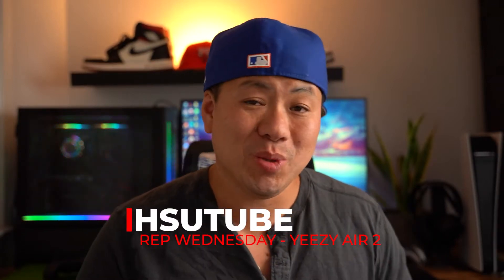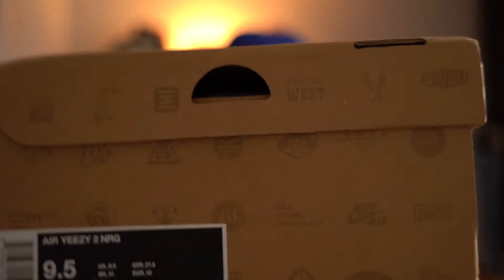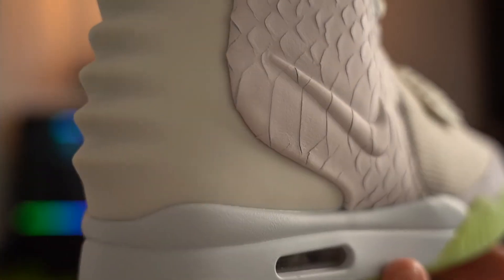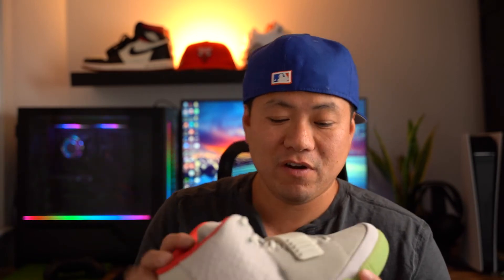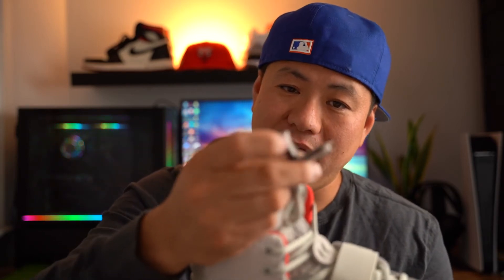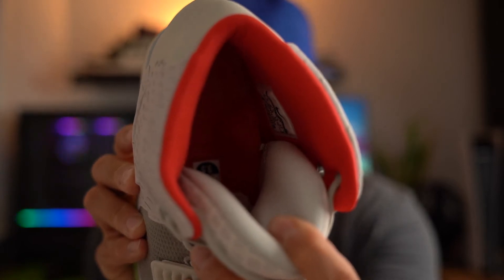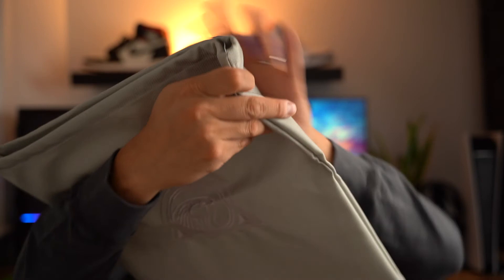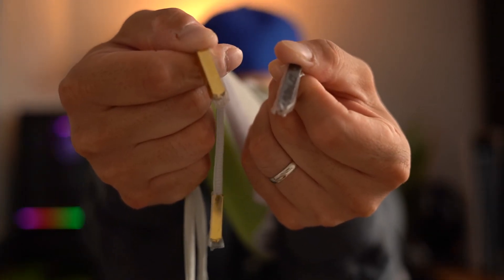Rep Wednesday - Yeezy Air 2 - Pure Platinum (UA)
Lets talk about the Yeezy Air 2 Pure Platinum

Which one do you like better? Pure Platinum or Solar Red?
How does this pair compare to the Solar Red in terms of quality?
Can you tell this pair is a UA? How? Let me know below!